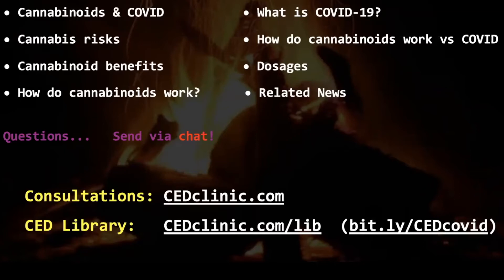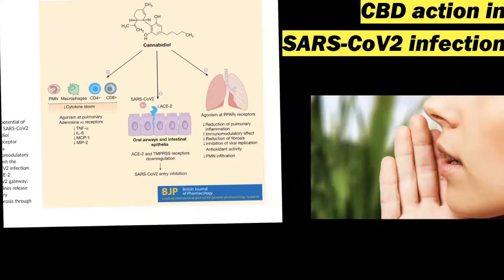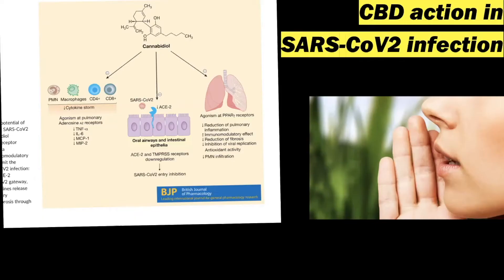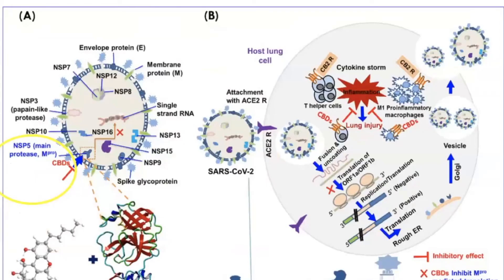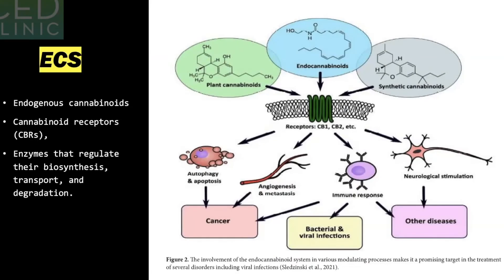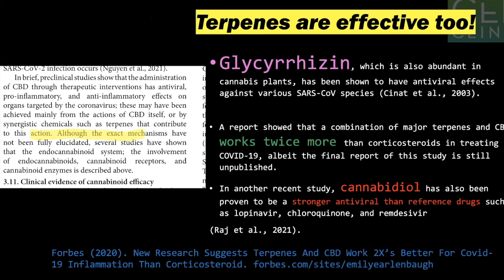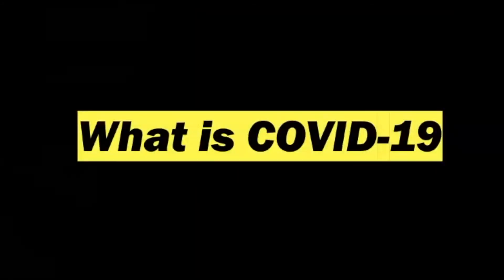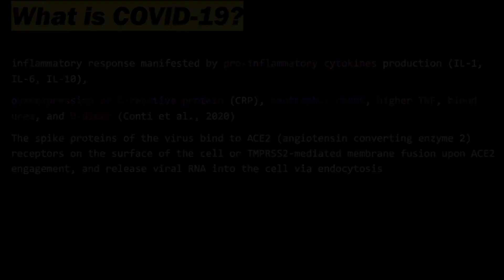Is cannabis bad for COVID - or is cannabis GOOD for COVID?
This is a sneak preview mashup of the recent CED Clinic Fireside webinar on the topic of cannabis and COVID.  This is a deep dive look at the chemistry and cellular physiology of cannabis, COVID, and the overlap.  The full hour-long presentation will be uploaded to the CED Clinic YouTube channel too.